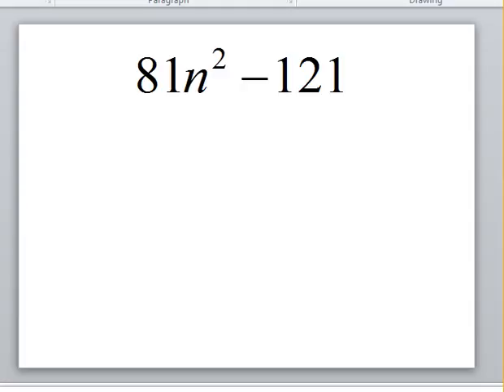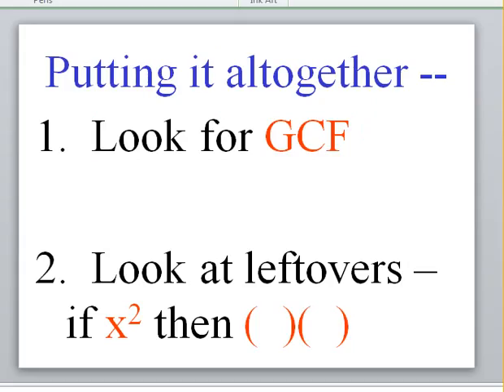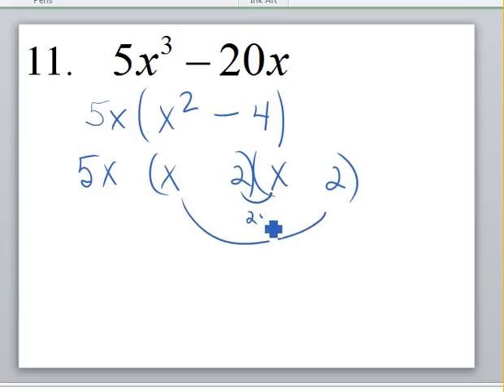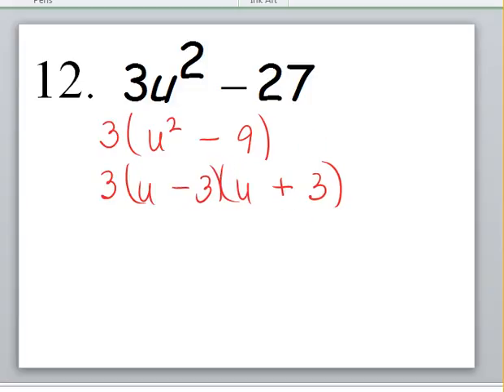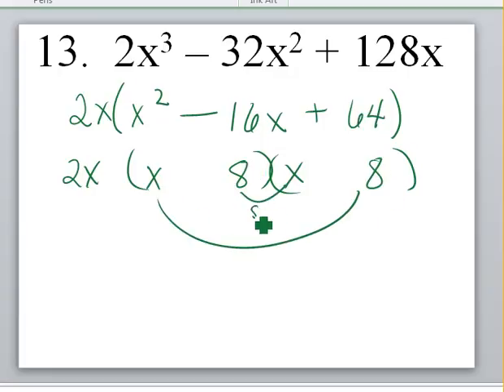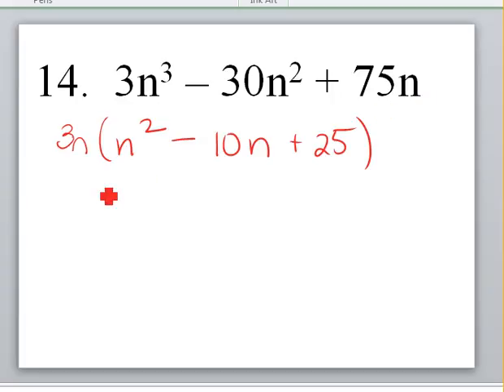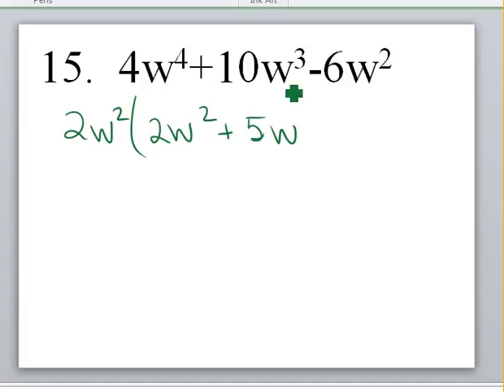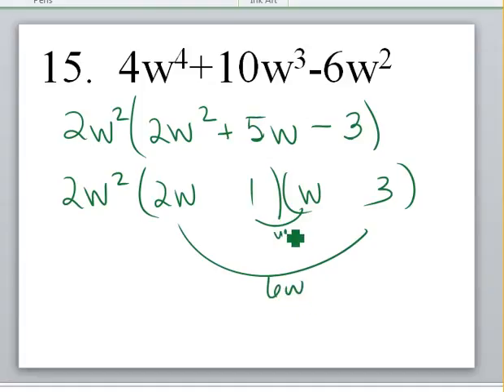alg 8 6B v2 Review Factoring